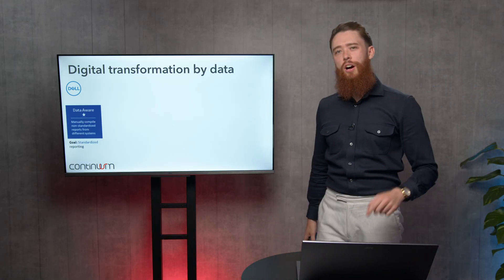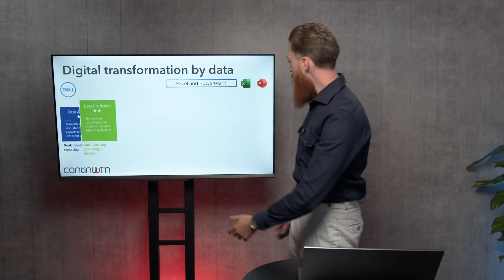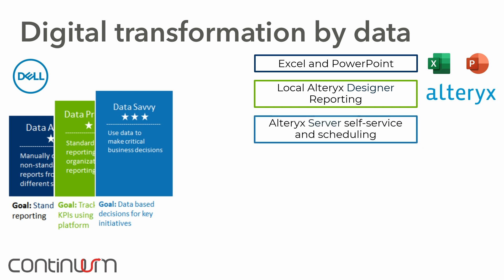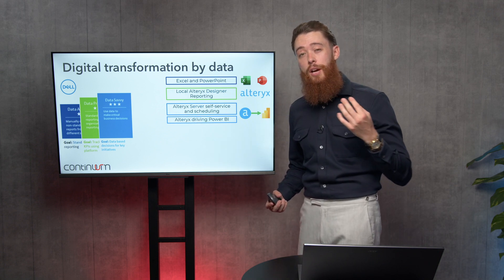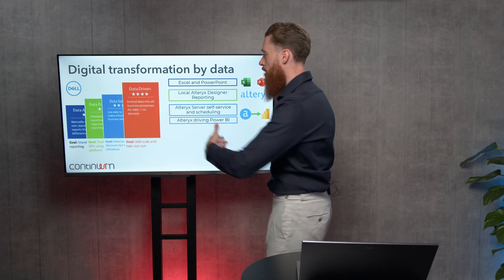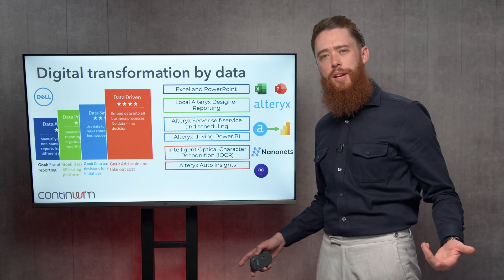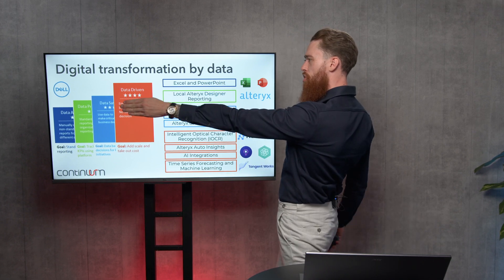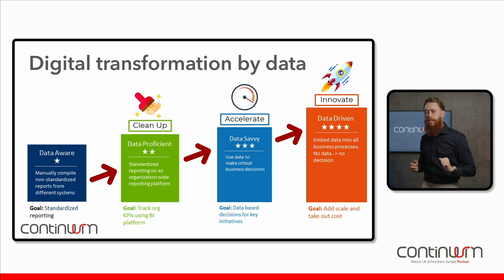4 Data Visualisation Improvements You Can Make NOW ( Guaranteed Results ) in 2024 | Continuum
We guarantee these 4 steps will improve your next Data Visualisation process and improve business operations.

and see how Alteryx makes Excel and Power BI data easier to work with and YOUR data fuss-free.

So what do hotels have in common with data visualisation? We’ll let Ben answer!

In this video, you will learn the 4 key steps successful businesses take to go from data-aware to data-driven business. Watch as Ben, data consultant at Continuum guides you through the transformation journey businesses are taking using the Alteryx data visualisation tool and how it will improve your data-backed decisions, make you more money and create better experiences for your clients.

Step One: Realising data awareness is a problem. In this stage, Ben explains how we can move beyond merely reporting all of our data and doing the same stuff in Excel and Powerpoint and how important it is to move away from manual data process and upgrade to automating how we compile our data, standardising processes, and increasing confidence in our data.

Step Two: Data proficiency - Now we’ve automated our processes, we're accelerating by standardising data by utilising tools such as Alteryx Designer. With our data secure, robust, and repeatable, we can confidently speed up our operations. But first, we must ensure proficiency.

Step Three: Data savvy - Once the data is repeatable, we want to accelerate our processing, utilising Alteryx Server and innovating with AI-powered technologies like time streams and forecasting. This is where we start to visualise data so we can make data-backed decisions.

Step Four: Becoming data-driven - Using intelligent optical character recognition and using Alteryx Auto insights to complement data visualisation technology like PowerBI, alongside AI, ChatGPT and time series forecasting and machine learning to stay ahead of the curve.

And how do we do this?

With Alteryx.

Want to learn more about this methodology? Check out the rest of our channel's videos or get in contact for a one-to-one Alteryx consultation and see how it WILL improve your data visualisation so you can actually work with it!

Timestamps:

0:00 Being data-aware
1:42 From data-aware to data proficient - automating manual processes
4:45 Data savvy with Alteryx Server
6:44  link to alteryx designer video
8:05 Becoming a data driven business
9:48 - alteryx auto insights video link
11:44 In summary